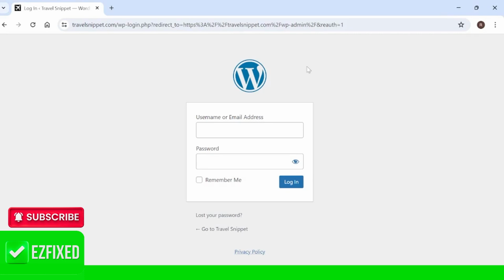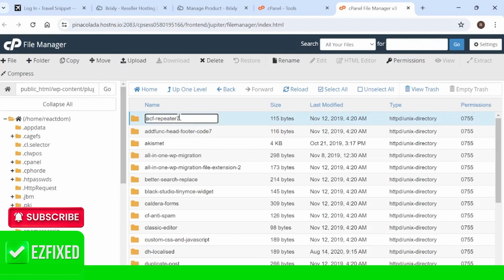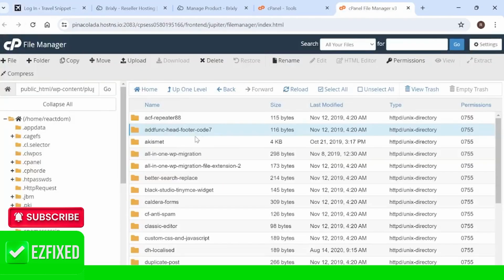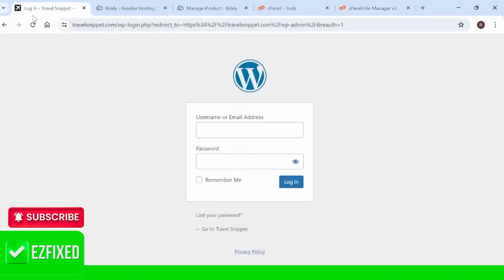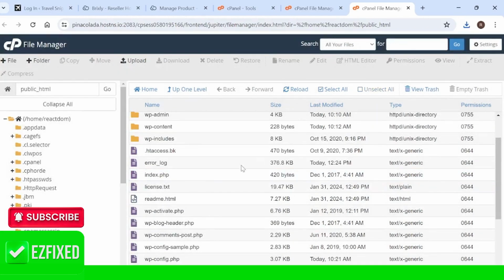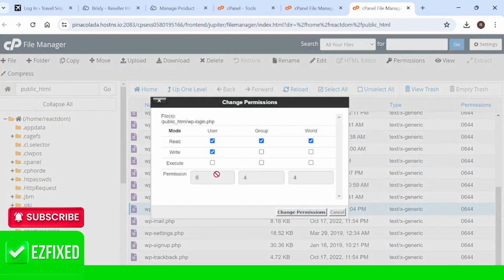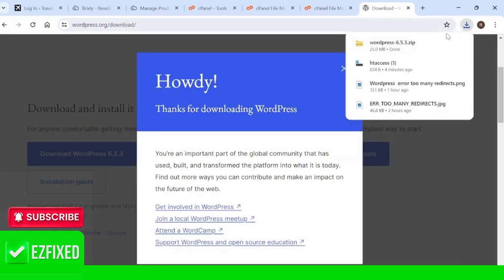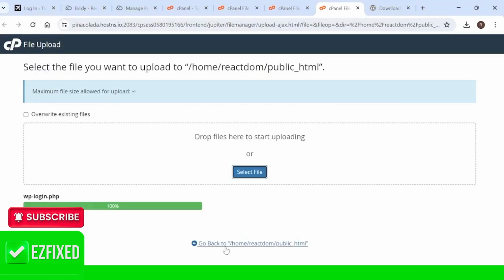How to Access WordPress WP Admin When It Fails to Load [Quick Guide]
In this video I will show you How to Access WordPress WP Admin When It Fails to Load [Quick Guide]